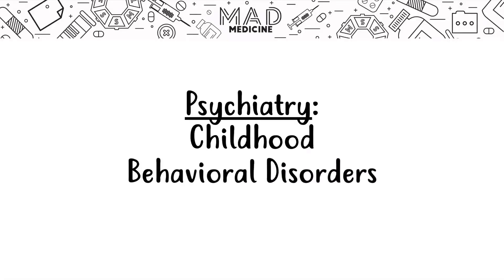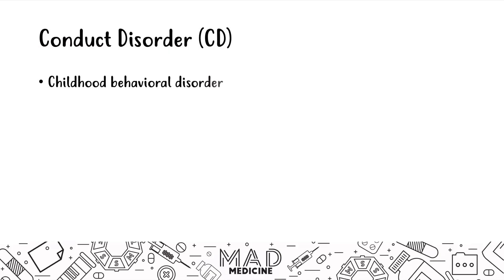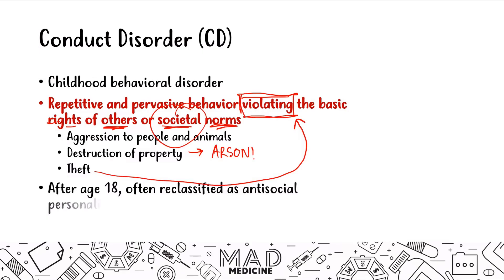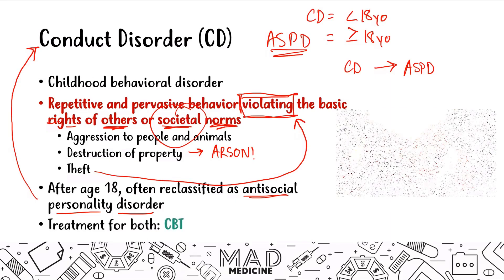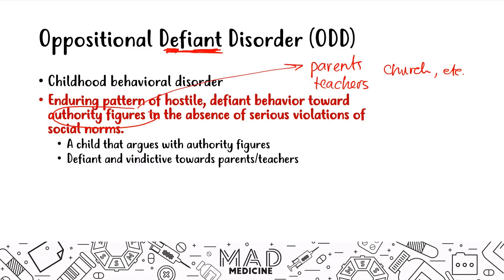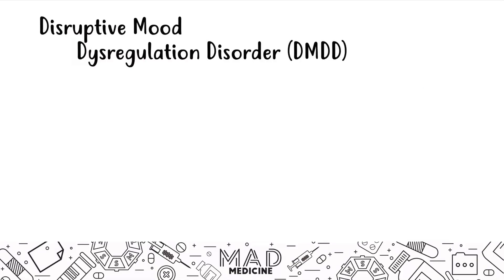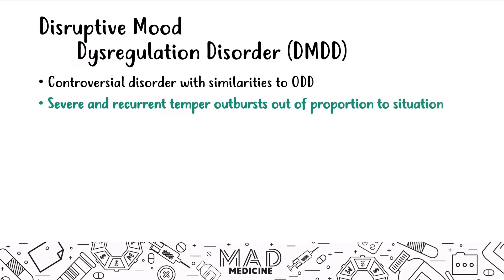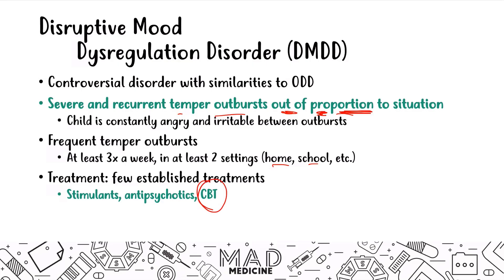Childhood Behavioral Disorders (Psychiatry) - USMLE Step 1